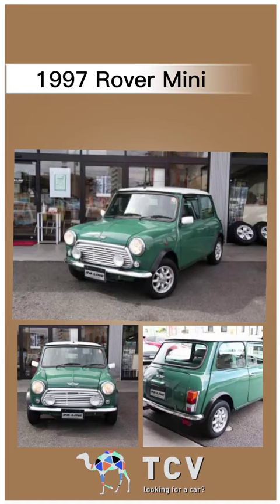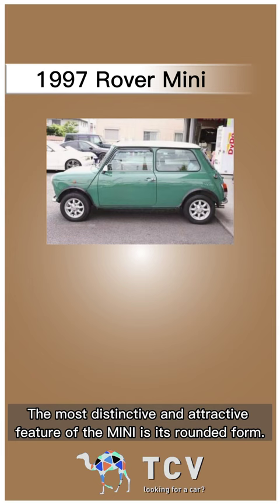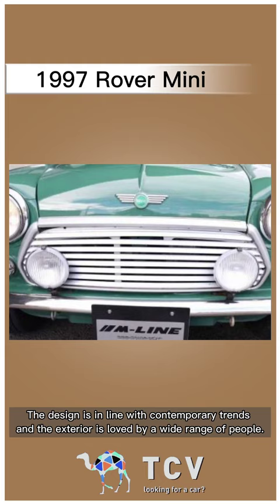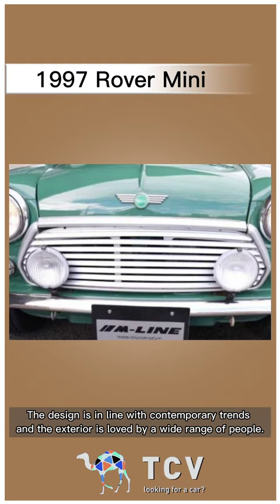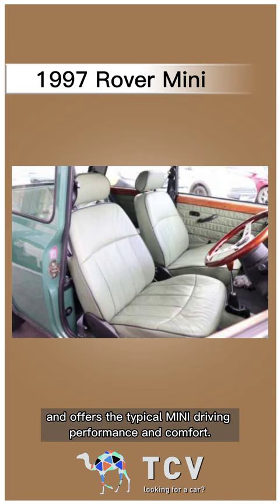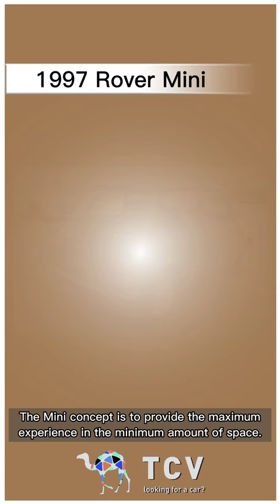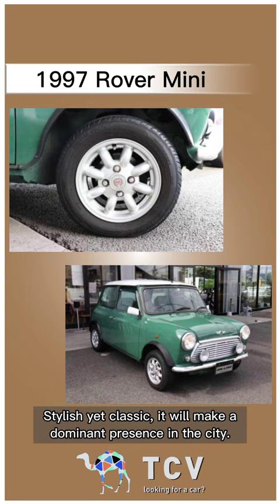1997 Rover Mini for sale｜from TCV (former tradecarview)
The most distinctive and attractive feature of the MINI is its rounded form. The design is in line with contemporary trends and the exterior is loved by a wide range of people.The Mini concept is to provide the maximum experience in the minimum amount of space. Stylish yet classic, it will make a dominant presence in the city.

TCV (former tradecarview) is marketplace that sales used car from Japan.
From our  website service you can easily purchase used car from Japan from your PC or smartphone.
You can make offer to this car from below link.